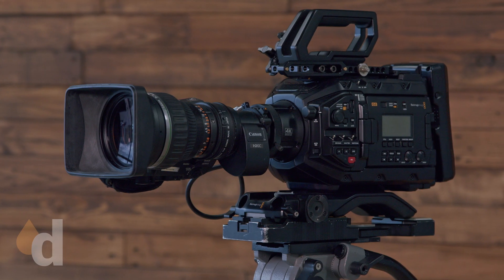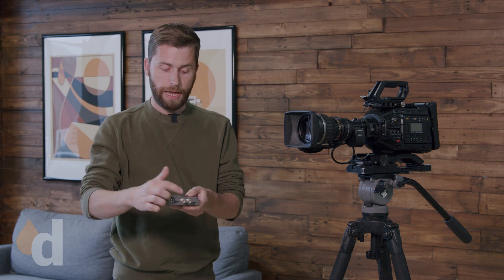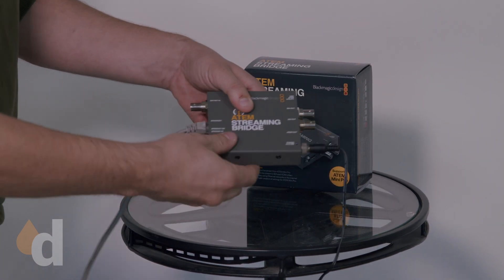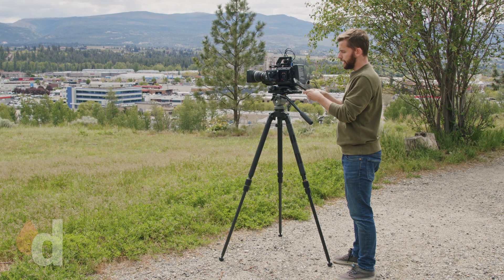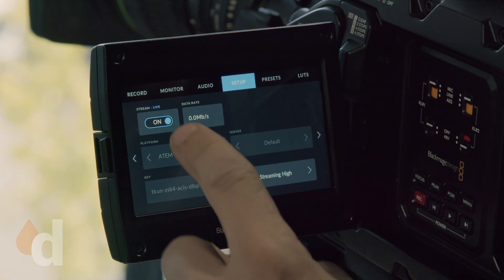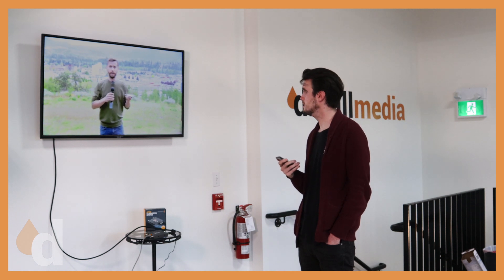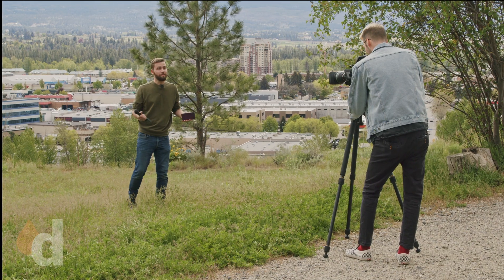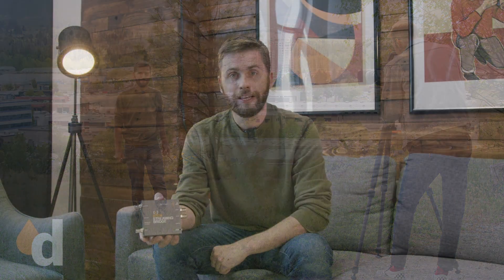Streaming from Ursa Broadcast G2 to ATEM Streaming Bridge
We test the brand new live streaming feature on the Blackmagic Ursa Broadcast G2, sending a video feed directly to the ATEM Streaming Bridge. The results impressed us!